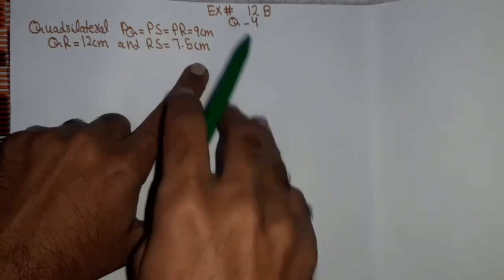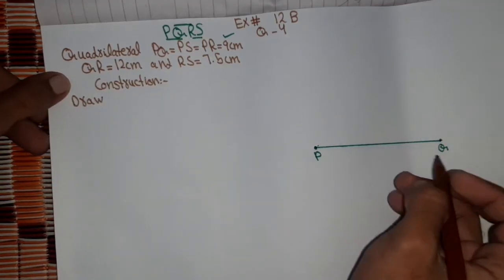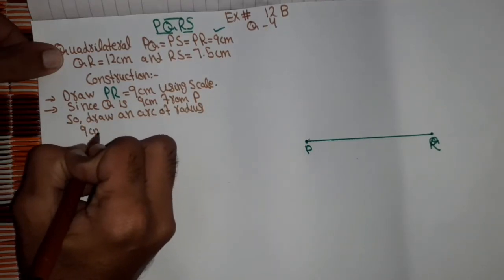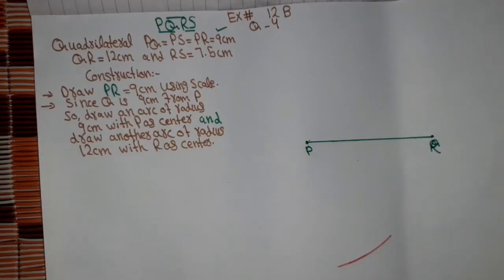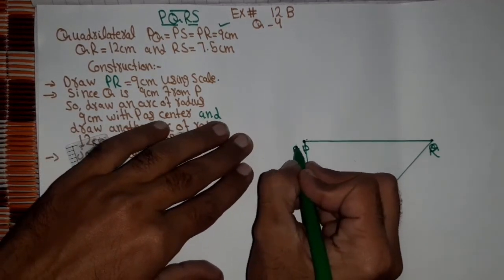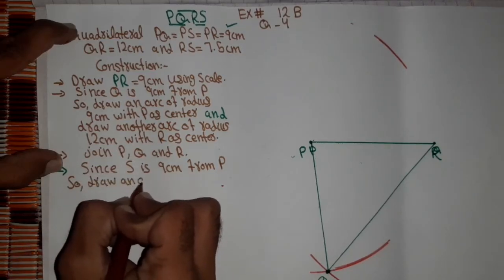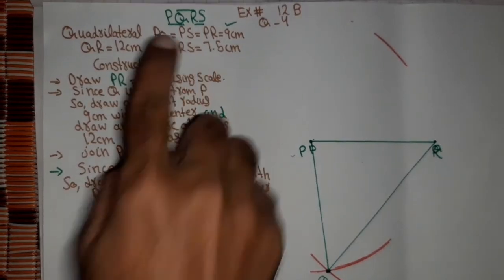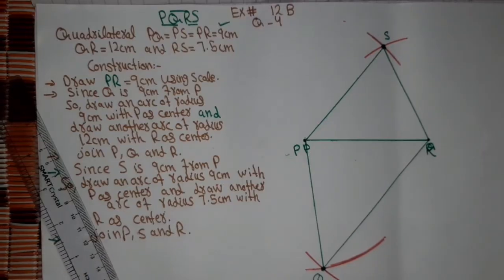d1 math exercise 12b q4 || d1 ex 12b q4 || d1 ch 12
In this video, we will solve Q 4 of Ex 12B and learn how to draw a quadrilateral.
I hope this video will be very helpful for you.

Solution of Exercise 12B book D1 etutor.

Solution of Exercise 12A book D1 etutor.

Follow etutor on Facebook.